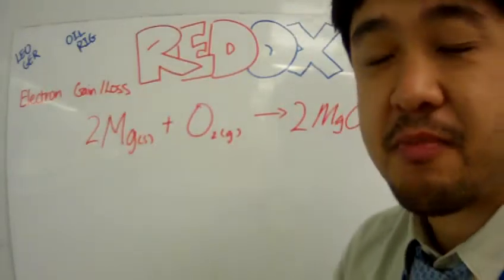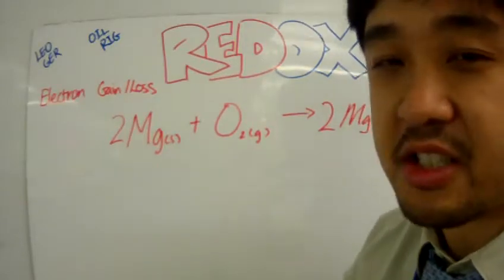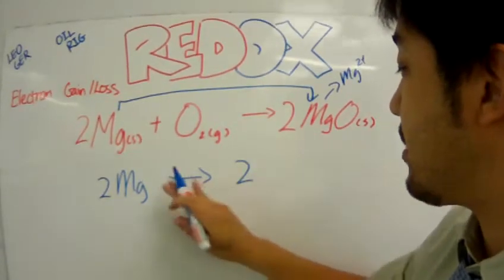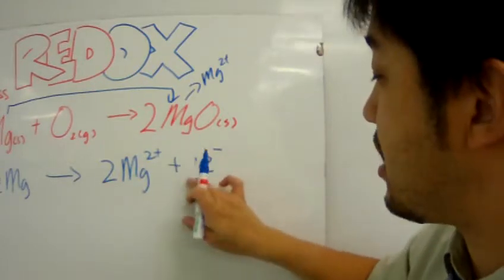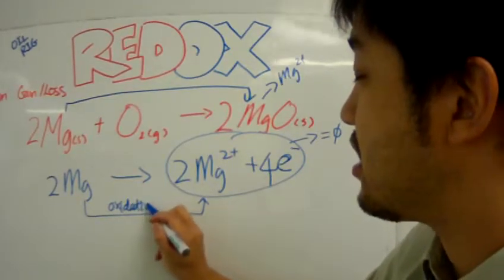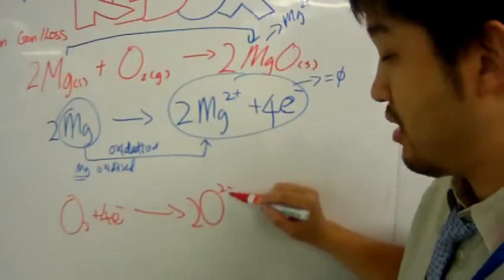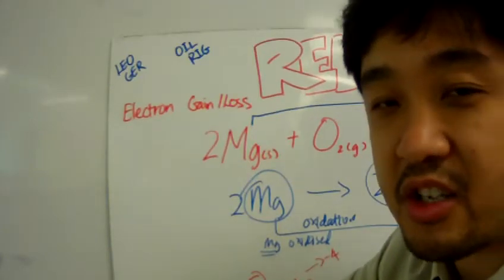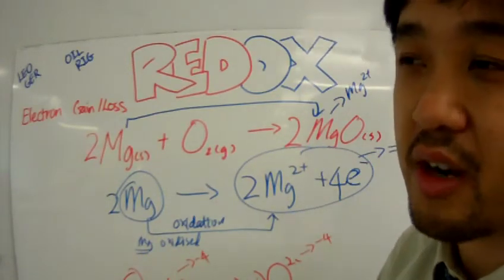IGCSE Chemistry Redox Reaction Lesson 2: Electron Gain/Loss - Part 1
EXTENDED LO:
• Define redox in terms of electron transfer

SC:
• Remember that the modern definition of oxidation is the loss of electrons while reduction is the gain of electrons.